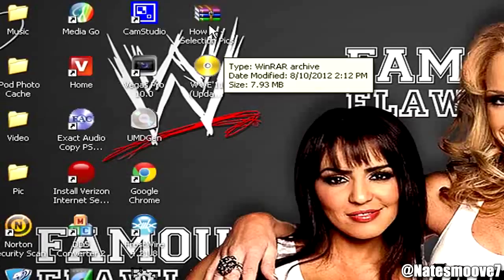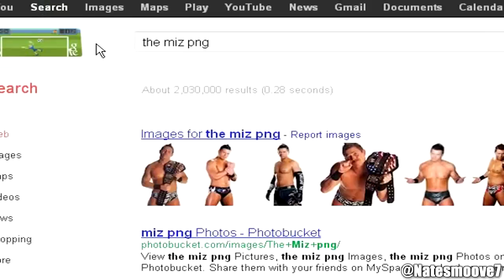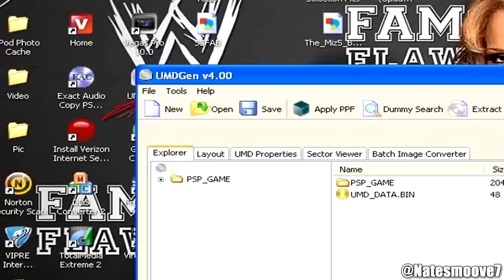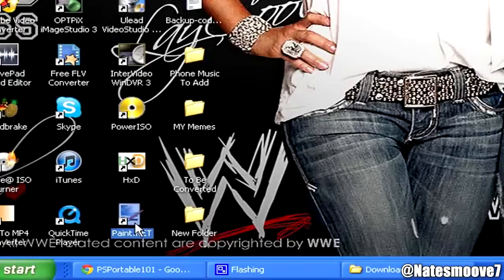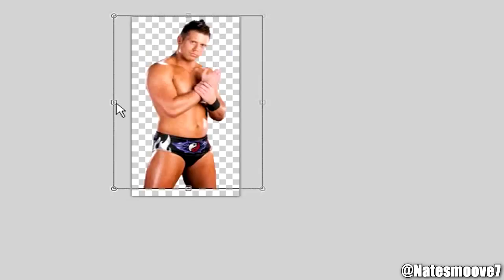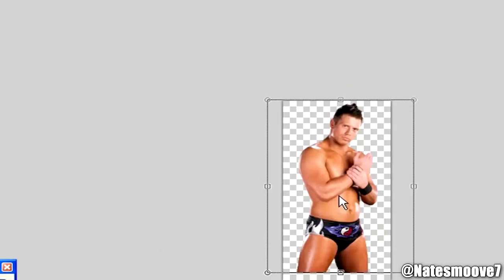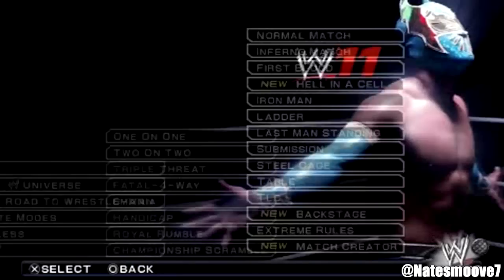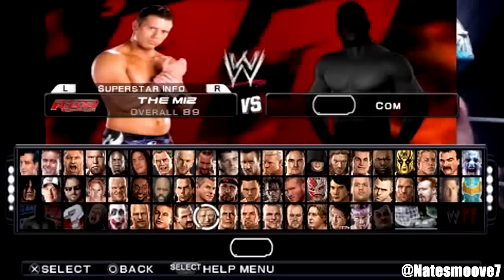SVR PSP Tutorial - How To Add Selection Pics (Manual Way) [HD]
NOTE : It does take this long to add A Picture to the Game. Now you see the pain I went through lol. But this is the long and hard and manual way to add selection pics, which is how I do it. I only changed the pictures for the Exhibition screen and thee arena select screen..I heard their is an easier way, gotta learn how to do it.

26:05 Shows the PROOF, that the selection pic has been added :)

Link to HEX Calculator

Link to the Hex Editor and Paint.net that I used.

Hit like on the video, and on my Facebook Page ;)